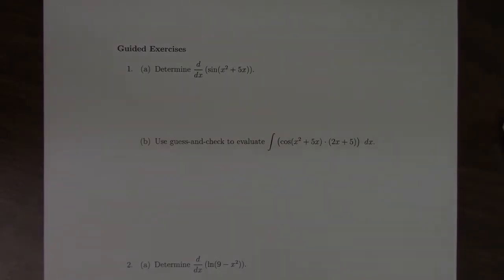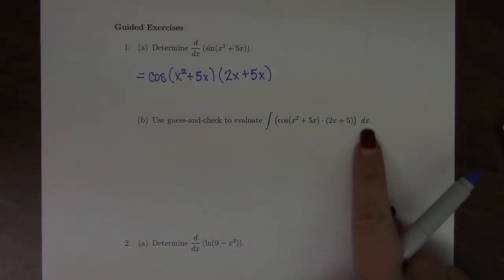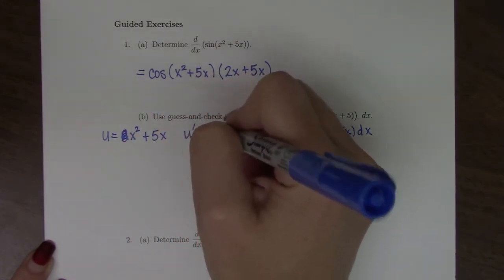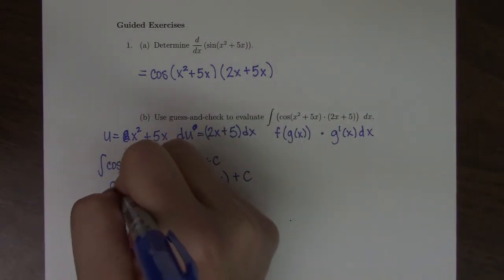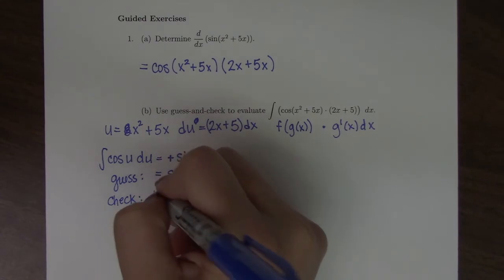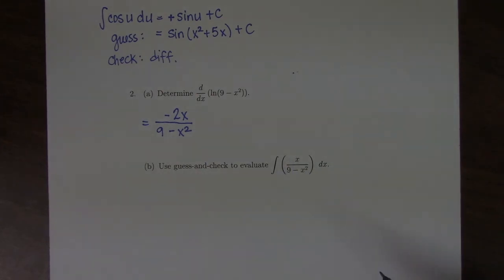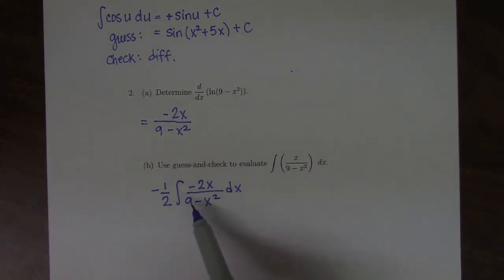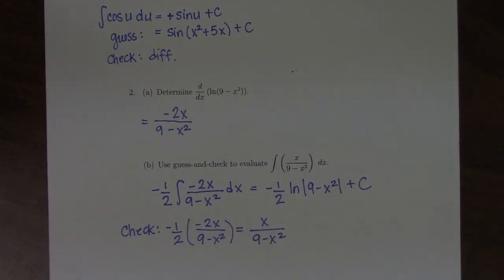E6 Problem 1 2